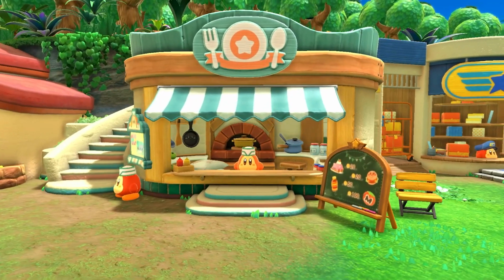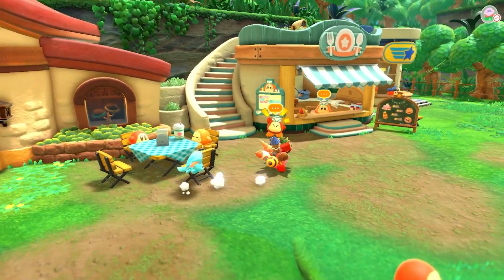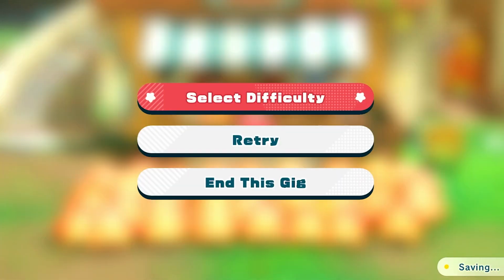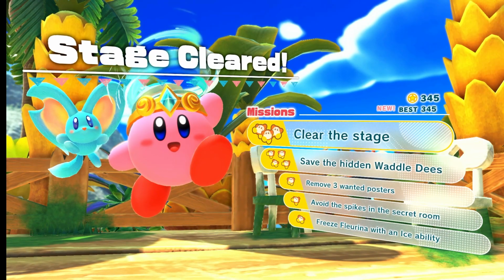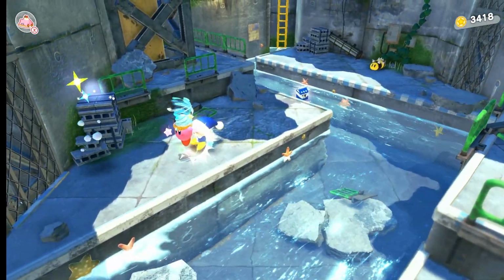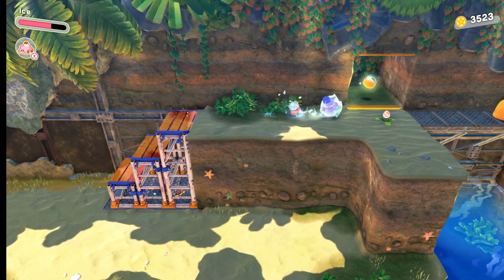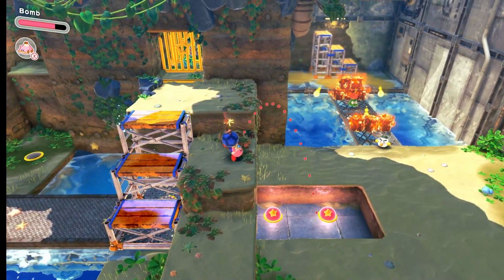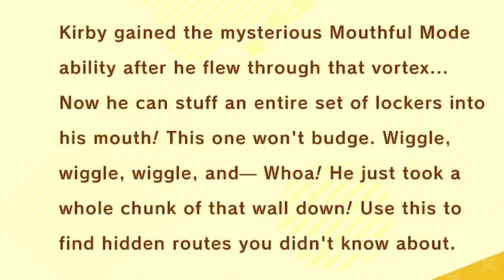Waterworks - Kirby And The Forgotten Land (Switch) (Blind Playthrough)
Watch Karby drown a lot at this level lol XD